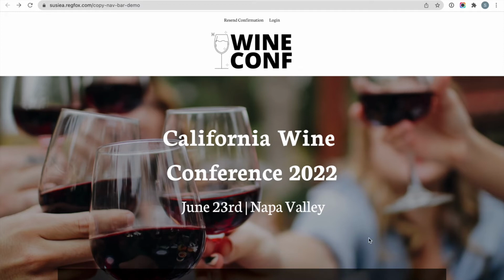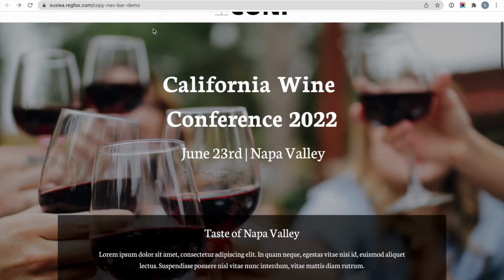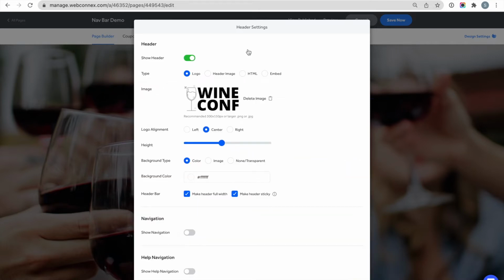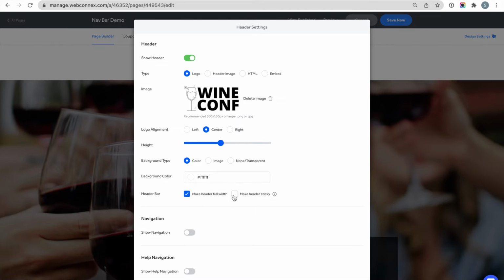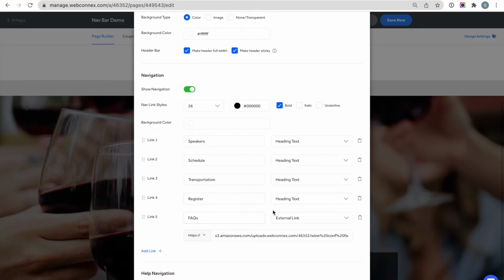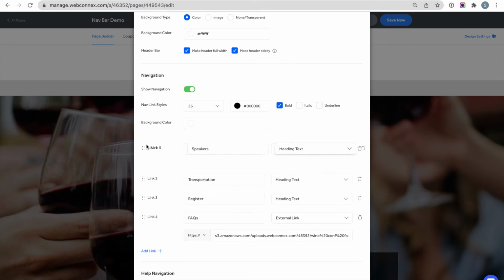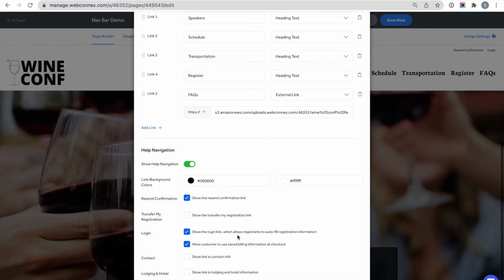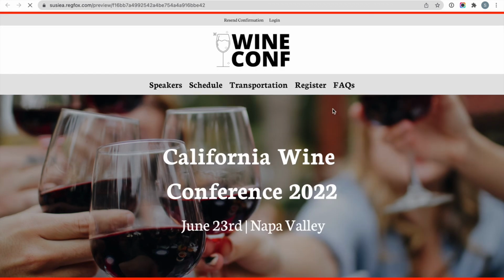How to use the Navigation Bar | TicketSpice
In this video, we'll show you step-by-step instructions on how to us the TicketSpice Navigation Bar to create ticketing pages that look and function like websites. We'll also share with you all the features and capabilities that your new Navigation Bar has to offer for you and your customers.

Ready to sell tickets online and host your most successful event ever?